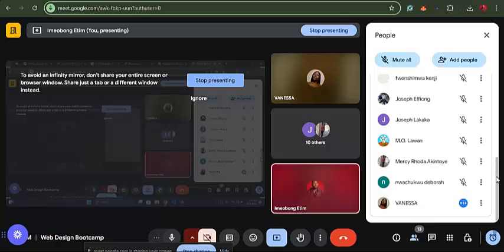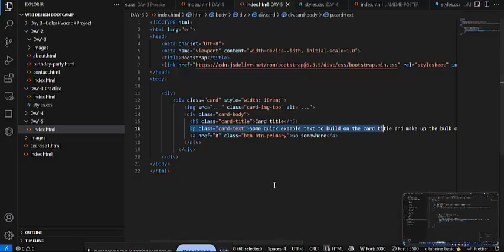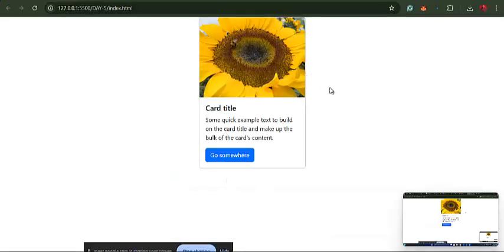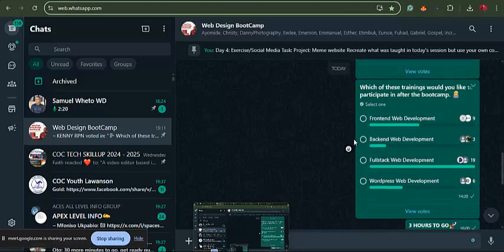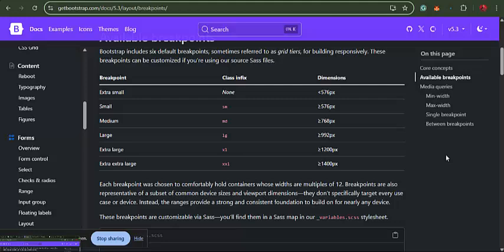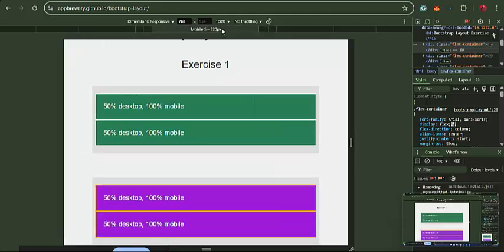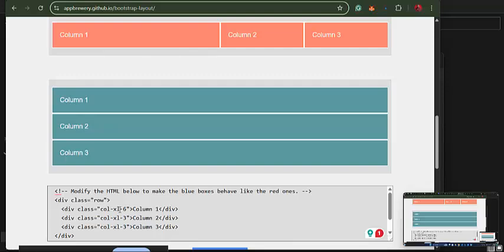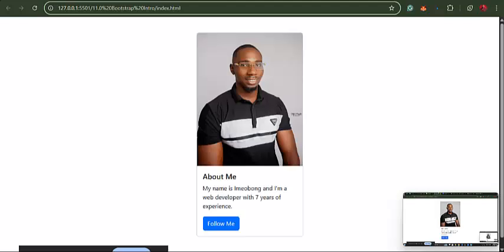Day 5 - Web Design Bootcamp - Getting Started With Bootstrap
Welcome to the 7-Day Web Design BootCamp! This course is designed for beginners who want to learn the basics of web design and complete a portfolio project using Bootstrap.